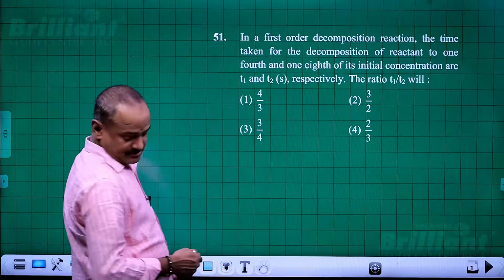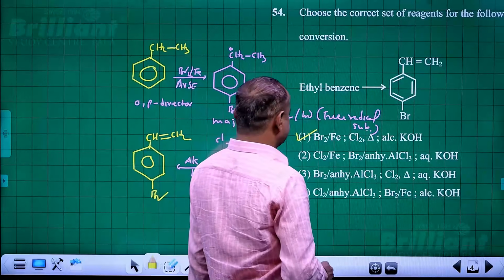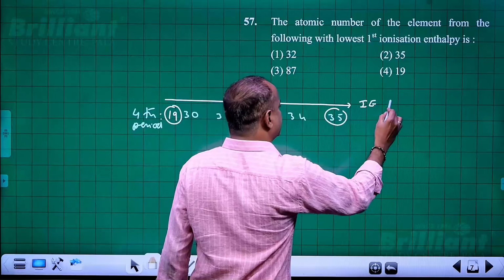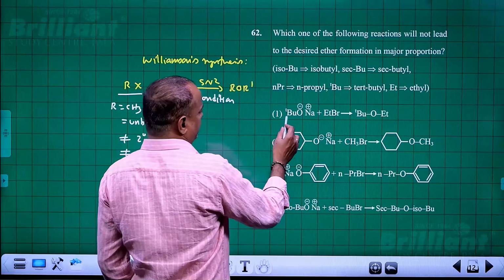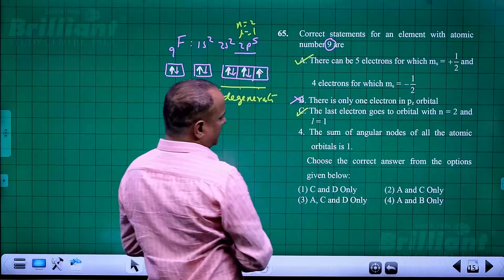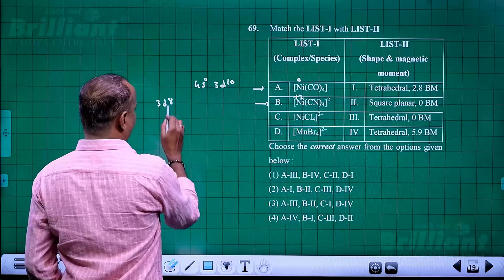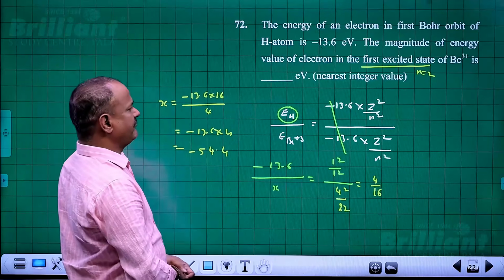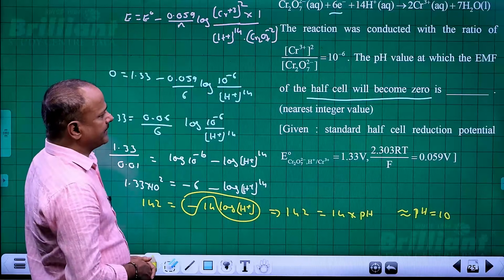JEE Main 2025 - Session 2 | 08 APRIL 2025 | Shift 2 | CHEMISTRY | Question Paper Solution